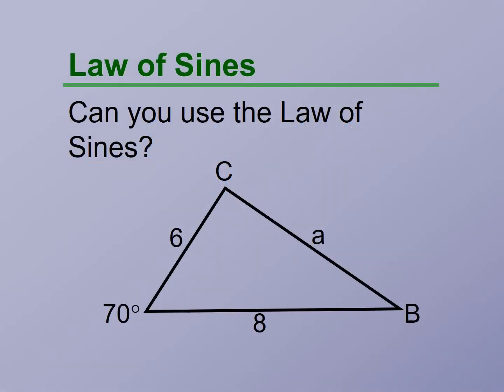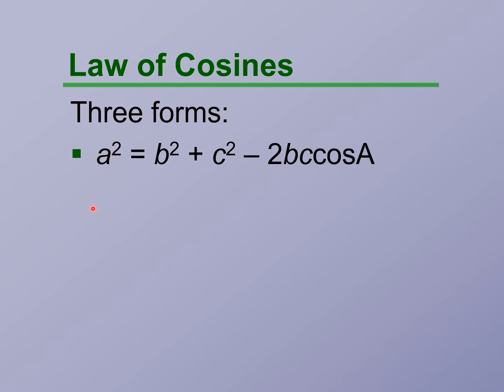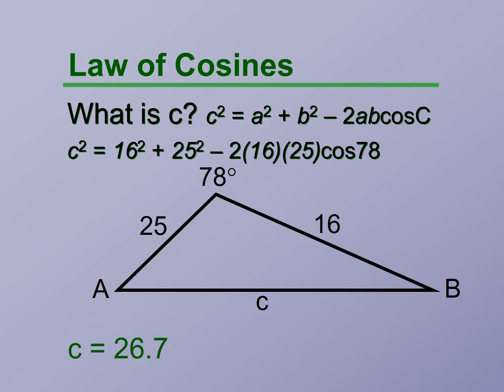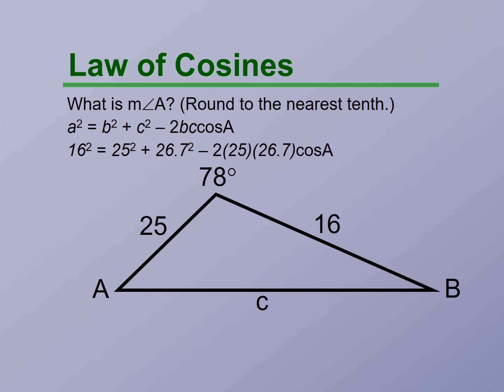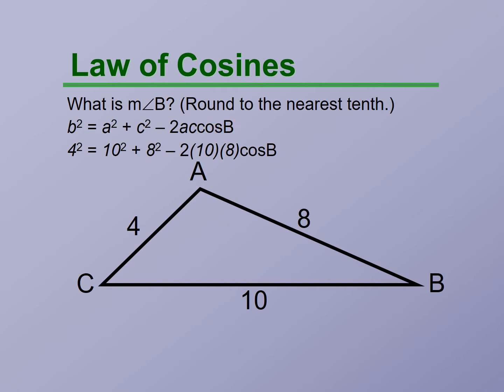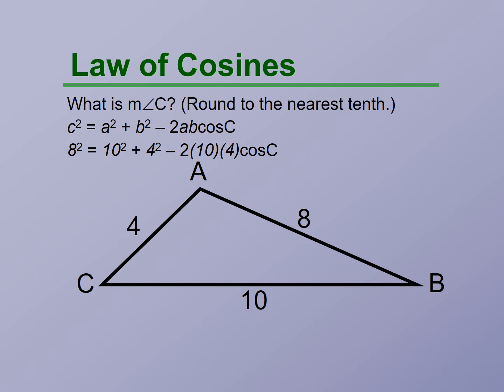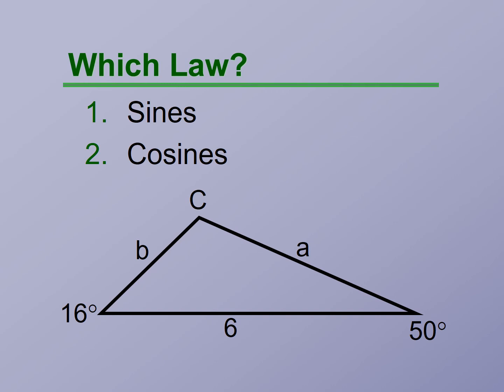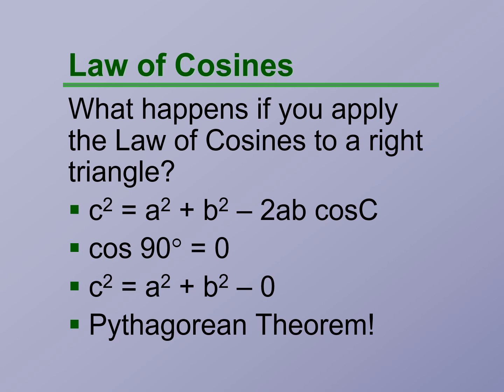Law of Cosines (Algebra 2 11.2)